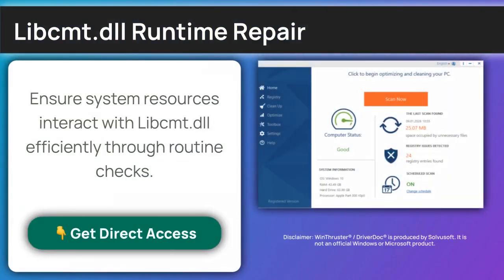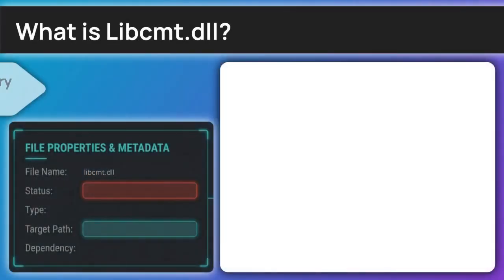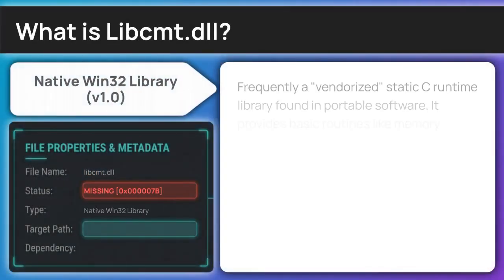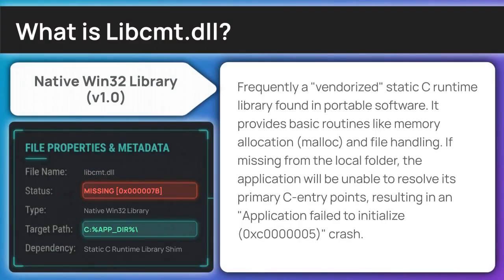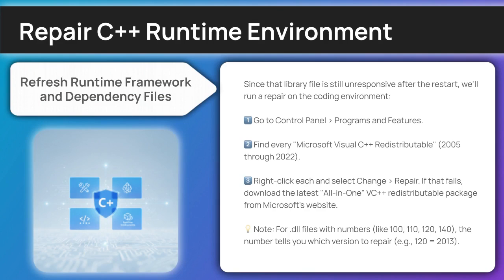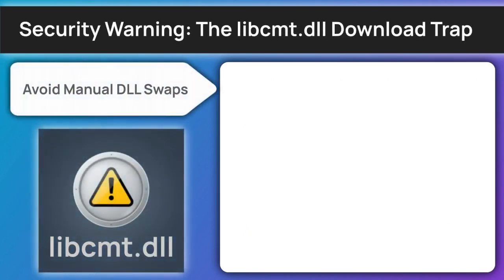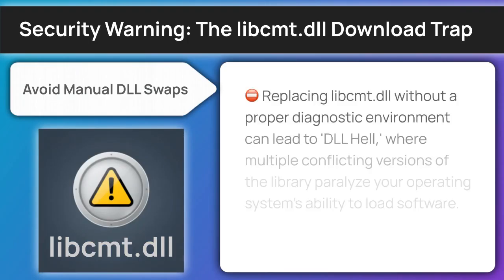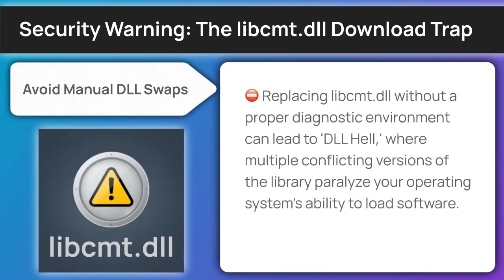How to Fix libcmt.dll and Runtime Errors!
Libcmt.dll: Efficiently Fix Startup Problems Caused by Missing or Corrupt DLLs in Static C Runtime Library Shim. 🛠️⚙️ You can explore details about an optional optimization resource

Does Static C Runtime Library Shim fail to start because Libcmt.dll is missing? This DLL provides essential shared logic that Static C Runtime Library Shim depends on during both startup and runtime.

What is Libcmt.dll? Frequently a "vendorized" static C runtime library found in portable software. It provides basic routines like memory allocation (malloc) and file handling. If missing from the local folder, the application will be unable to resolve its primary C-entry points, resulting in an "Application failed to initialize (0xc0000005)" crash.

Designed as a Native Win32 Library DLL, Libcmt.dll makes use of the Native Win32 Library for Static C Runtime Library Shim. I’ve simplified the troubleshooting process into a few easy steps you can follow in this video.

▶ Video outline:

- Restoring missing libcmt.dll files
- Discover more about the libcmt.dll file

Timestamps:

00:00 - libcmt.dll Error Fix Without Downloading DLL Files
00:19 - What Is libcmt.dll File and Is It Safe
00:50 - How to Reinstall libcmt.dll Using Official Methods
01:10 - Restart Your Computer to Ensure Fix Works
01:30 - Repair C++ Runtime Environment to Fix libcmt.dll Error
02:15 - Safe Fix Methods for libcmt.dll Missing Error